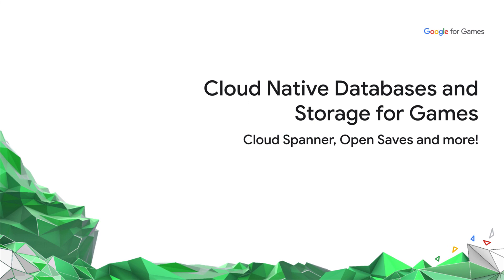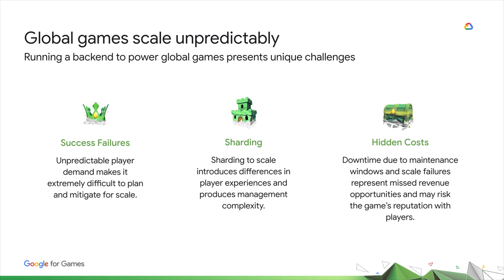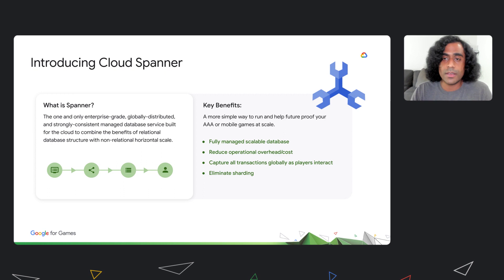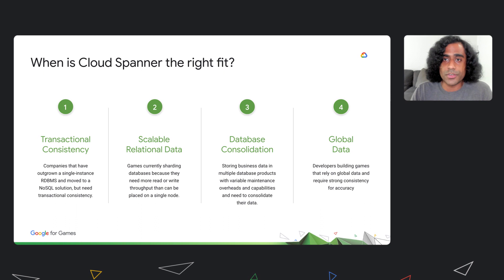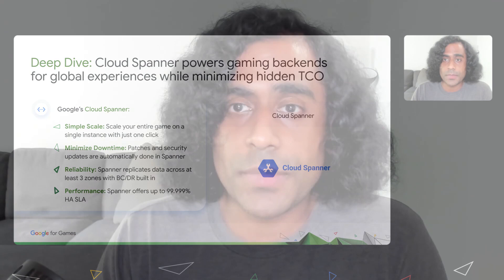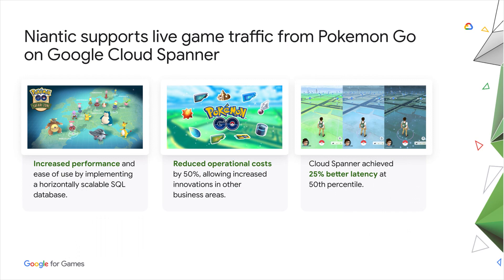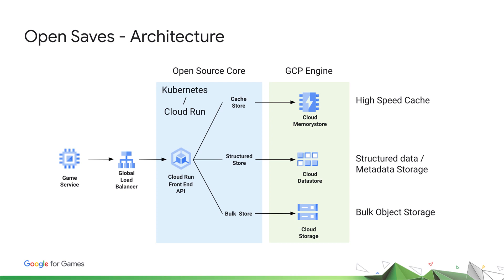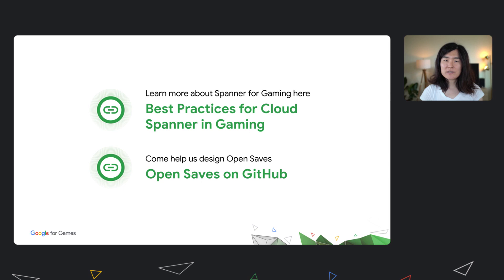Cloud native databases and storage for games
Today's most compelling video game experiences incorporate engaging progression and persistent world effects to keep players coming back for more. And supporting a game with millions of global players, requires a database solution that is flexible enough to scale fast, but without the complication and overhead of sharding. In this session, you will learn how Google Cloud’s Cloud Spanner and Open Saves allow you to reach a global player base with database and storage solutions that power the world’s largest games.

Speakers: Mike Nadal, Emma Haruka Iwao

product: Cloud - Databases - Cloud Spanner, Cloud - Storage - Cloud Storage; event: Google for Games 2021; fullname: Mike Nadal, Emma Haruka Iwao; re_ty: Premiere;